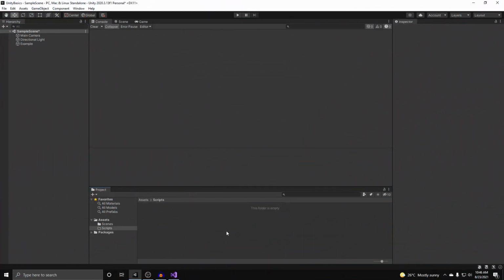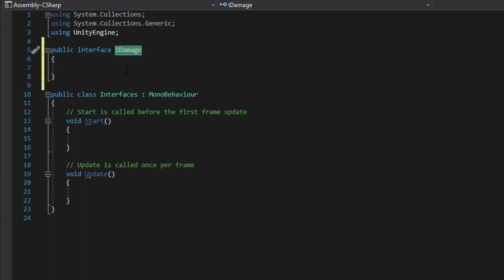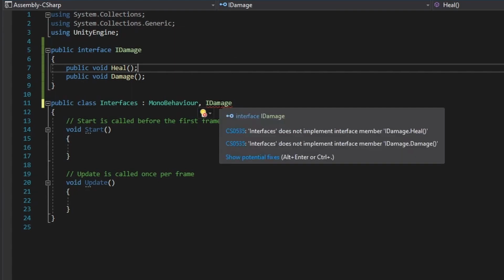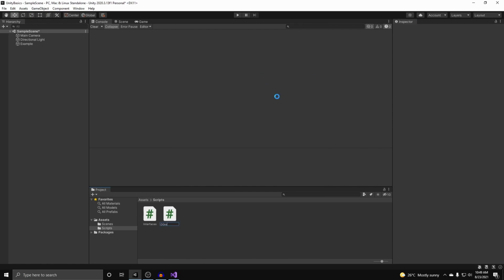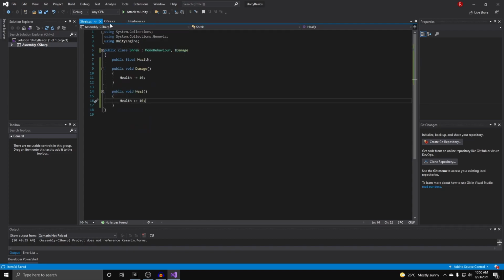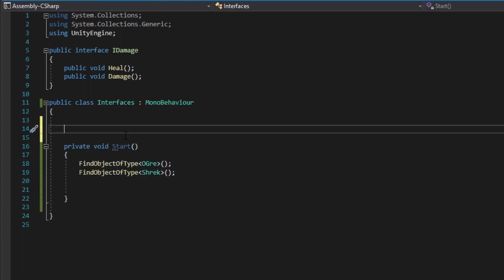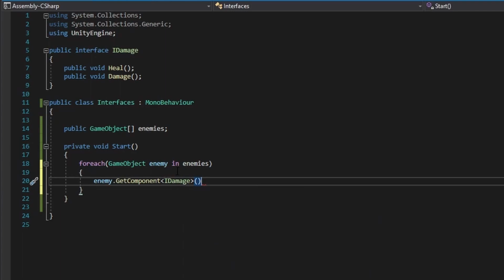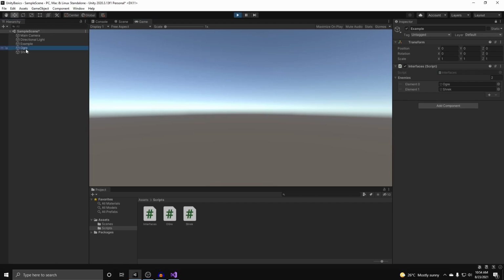Unity C# Basics P9 | Interfaces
-= Music =-